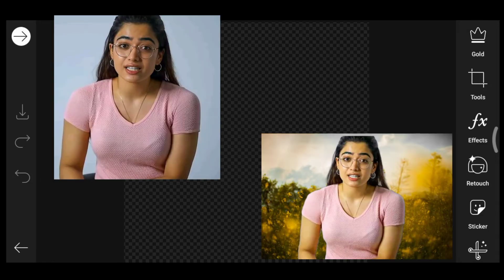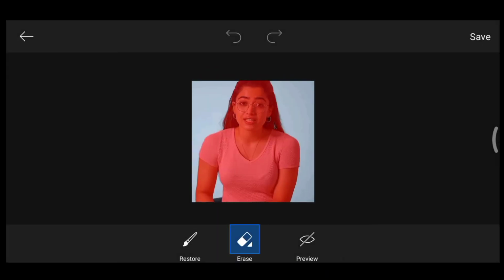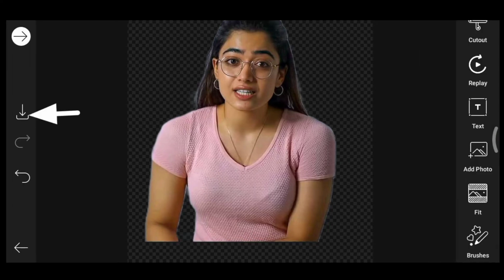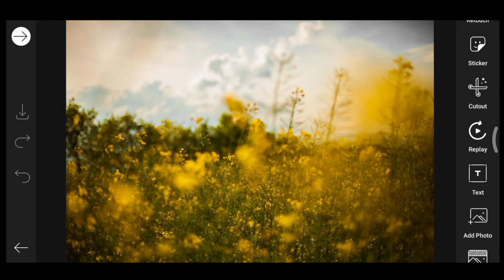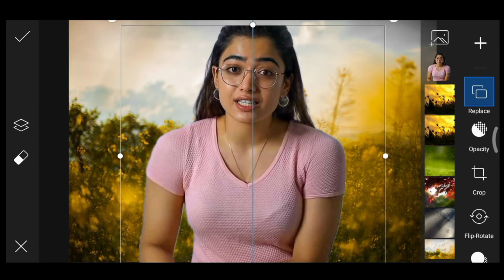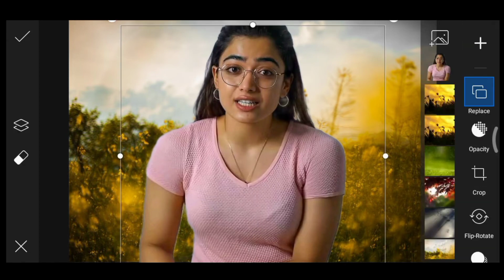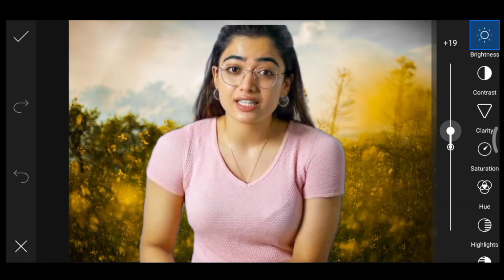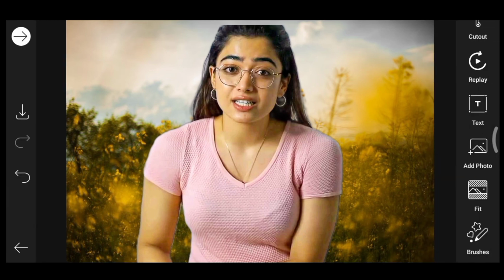How To Join Picture Editing Background In Photoshop cc , Photo Shop PW part 4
Photo Edit How To Join Picture Editing Background In Photoshop cc , Photo Shop PW part 4

In this video i am going to edit video and also change the background of the photo in the most easiest way.

Your comment really means a lot ,so please give a second of your time and say hello;😀 and also mention from where you are watching this video.